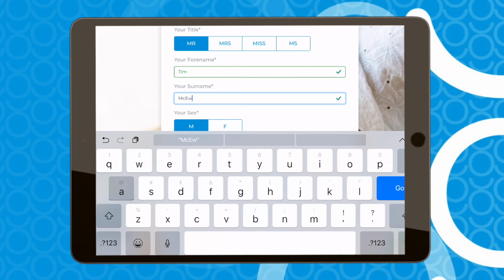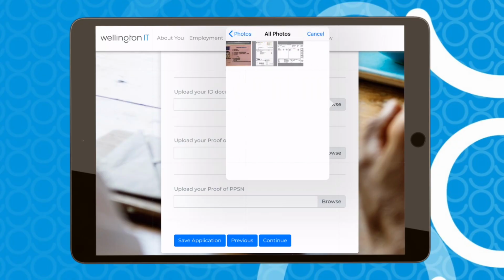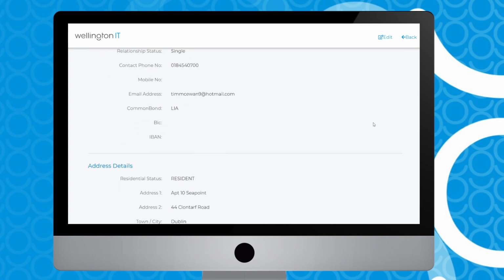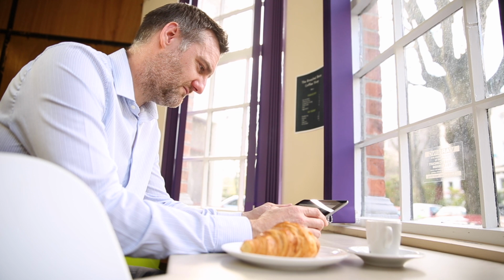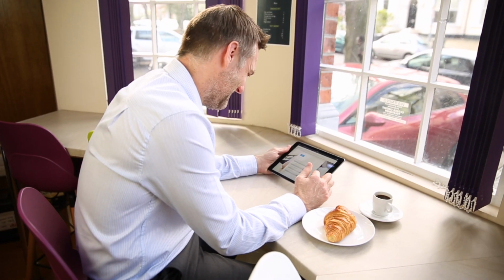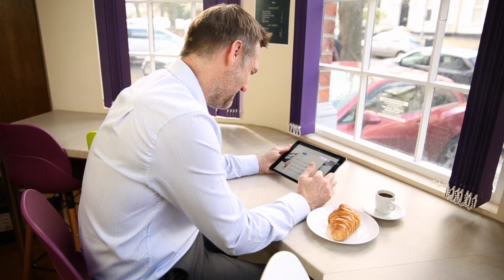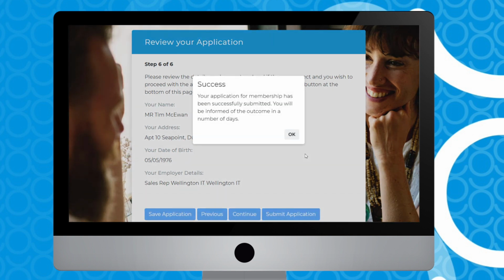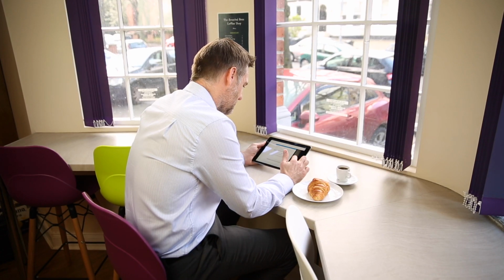Digital Member Onboarding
This video explains how onboarding members digitally can boost efficiencies within your Credit Union, and provide members with a much better user experience.